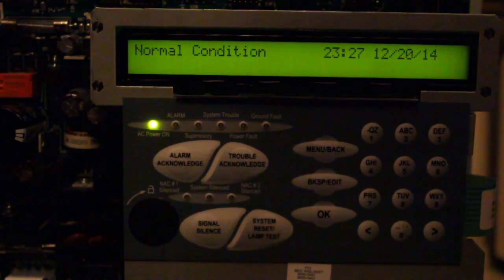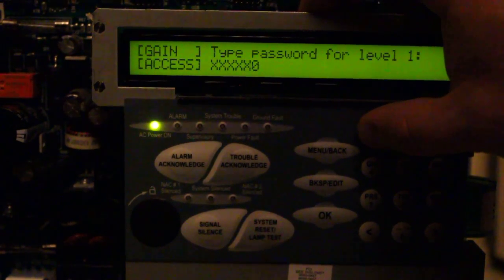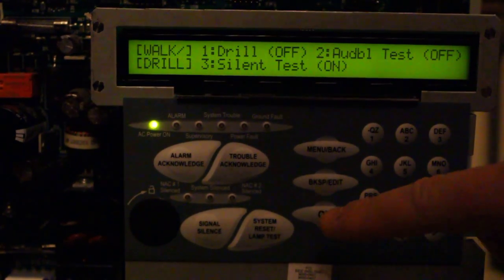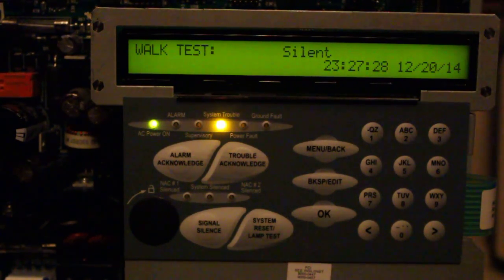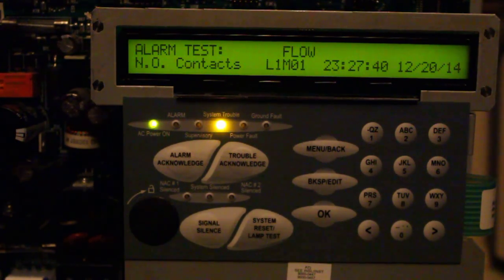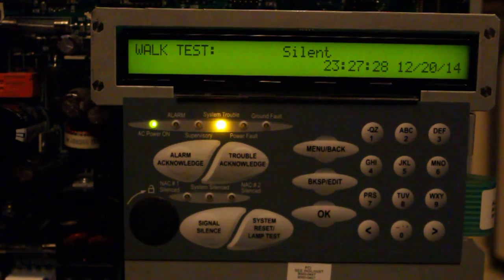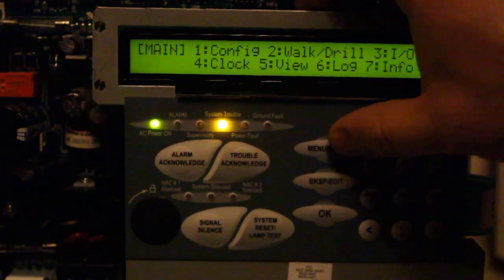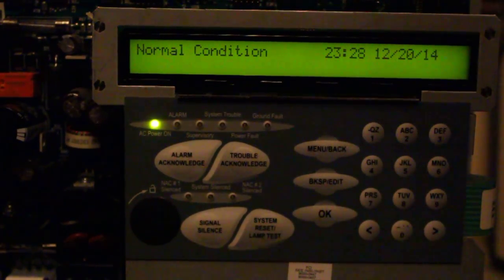FCI-7100 Walk Test Mode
Learn how to place your FCI-7100 FACP in a silent walk test mode.